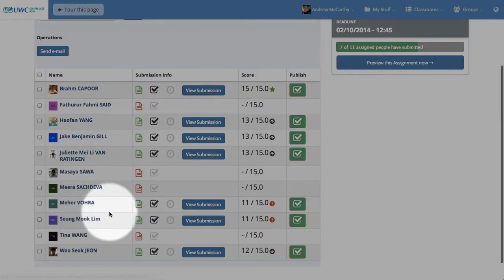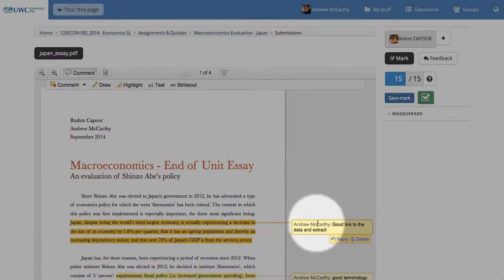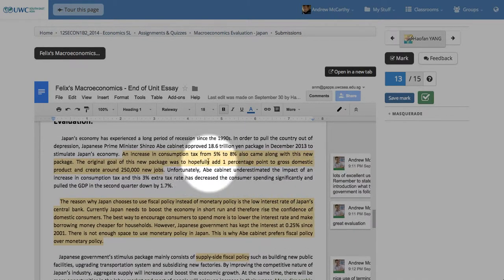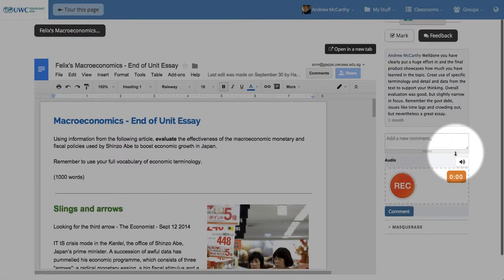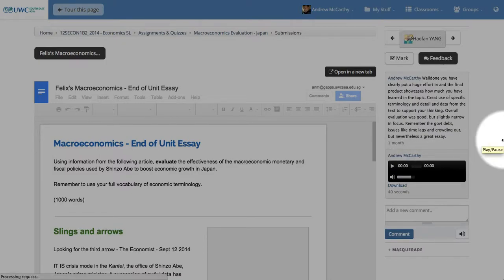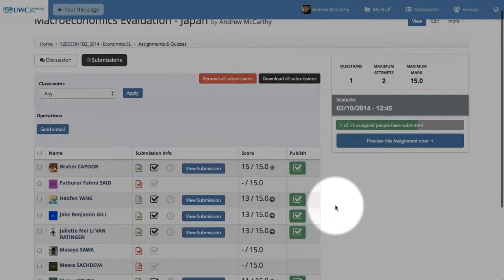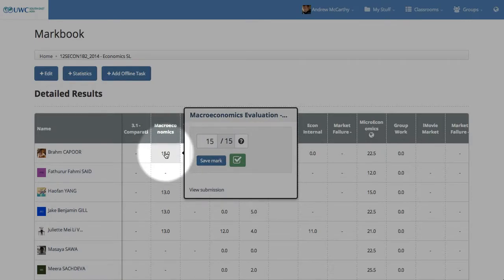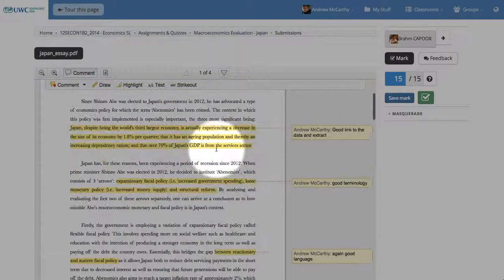Teamie - Assignment - Providing Feedback on Student Work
Quick explanation of how to provide feedback on written work, leave audio comments and publish this feedback to students.